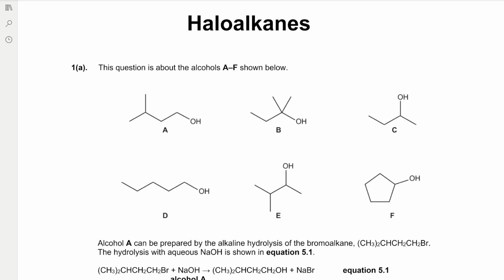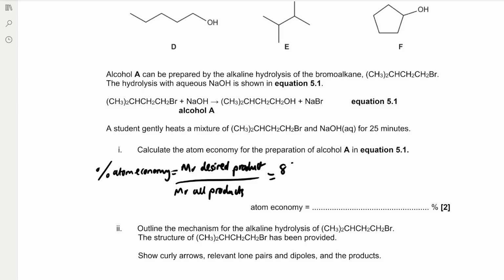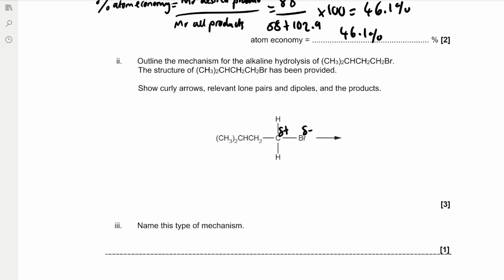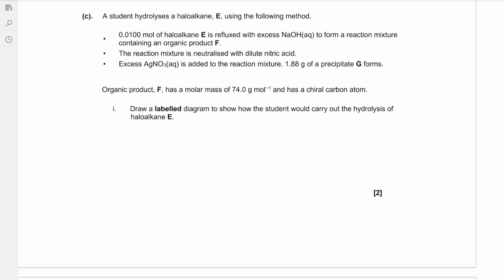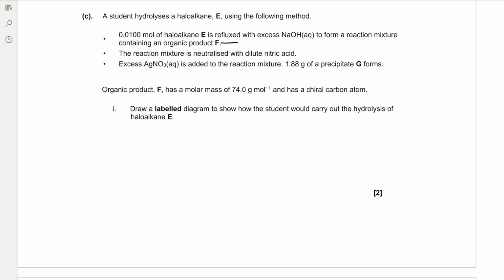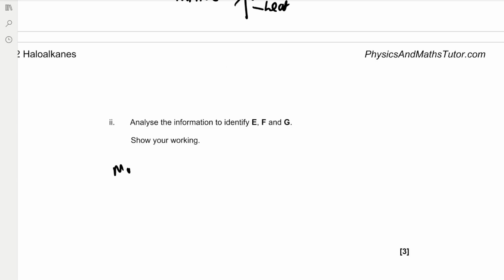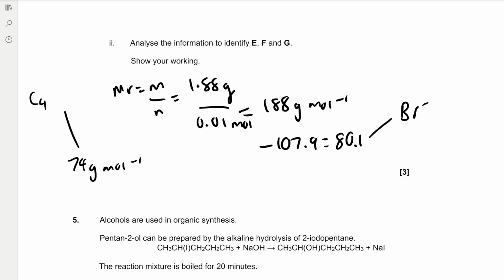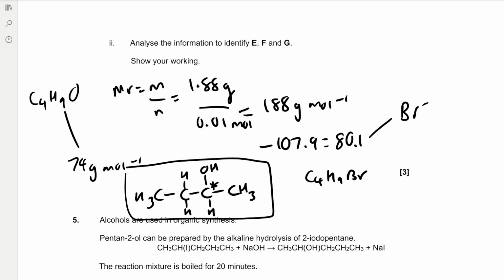Haloalkanes Exam Questions OCR A-Level Chemistry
Haloalkanes exam questions walkthrough OCR A-Level Chemistry. How to answer exam questions on haloalkanes including exam technique, nucleophilic substitution mechanism drawing, atom economy calculation, the rate of hydrolysis of haloalkanes, and drawing reflux apparatus diagram (practical techniques).

00:00 Intro
00:10 Question 1
02:34 Question 4c
05:41 Website & Outro